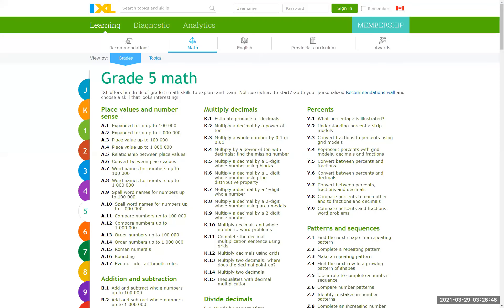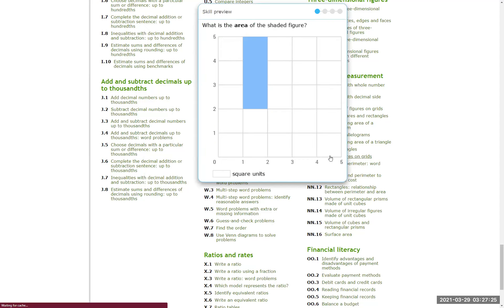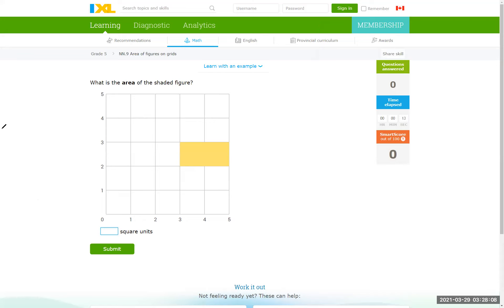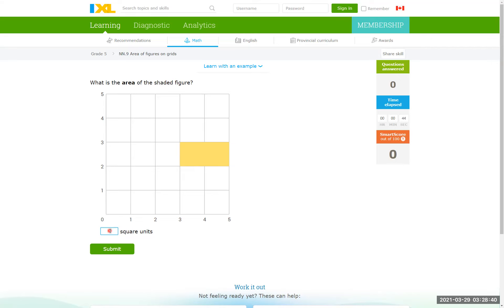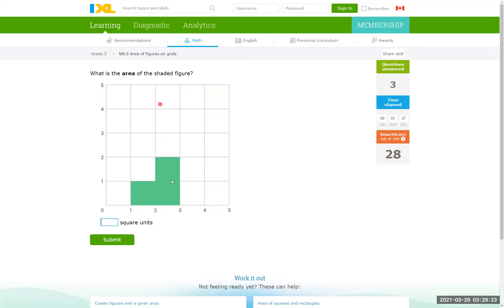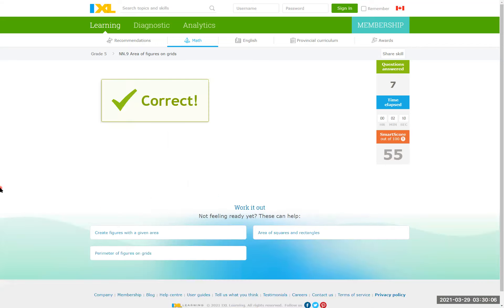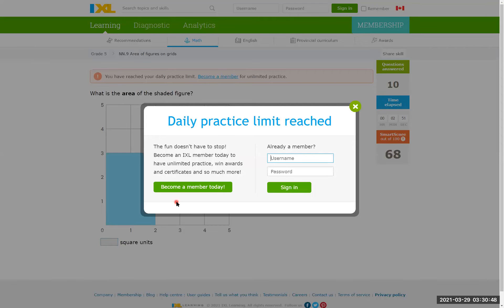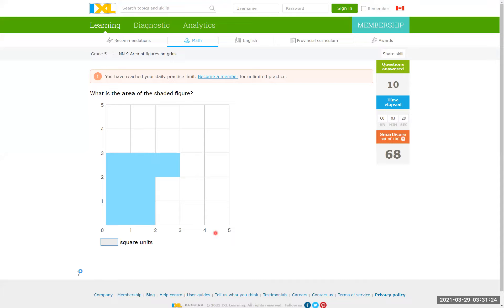G5 NN 9 Area of figures on grids